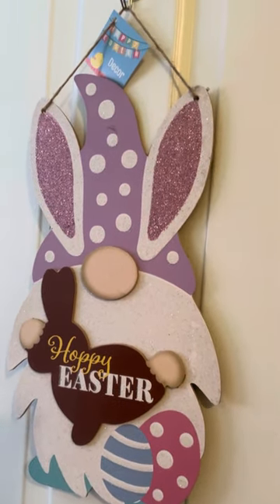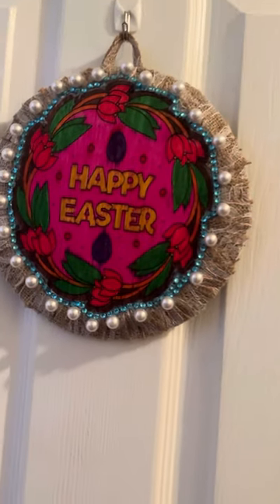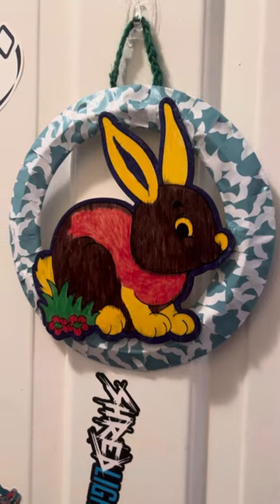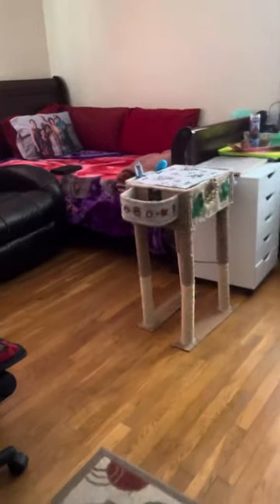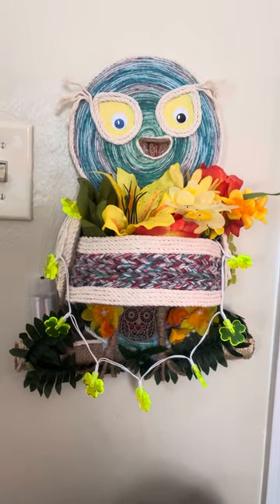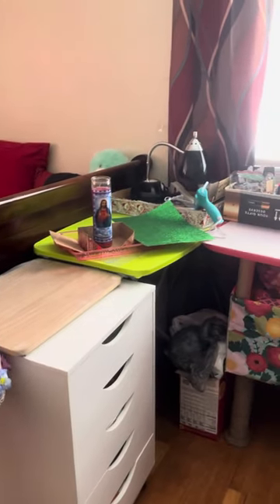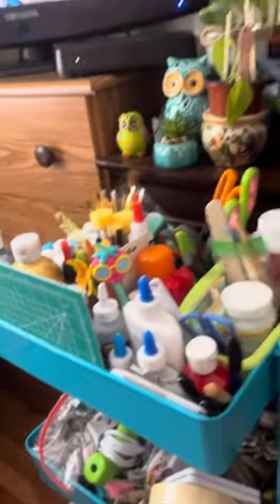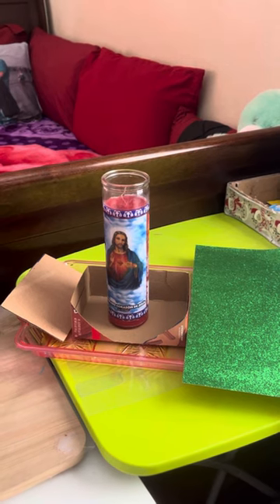EASTER BEDROOM’S DOOR 🚪 DECORATED